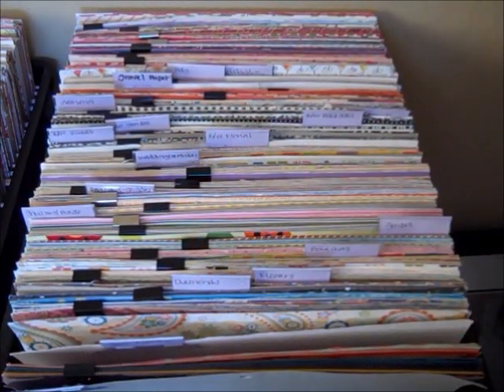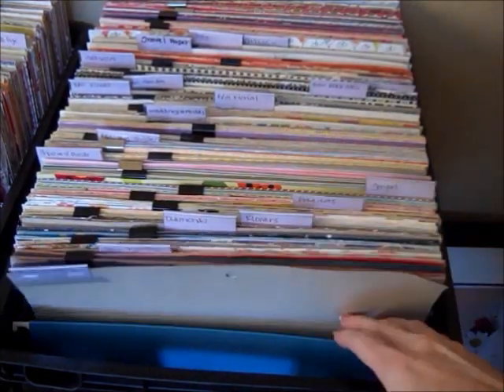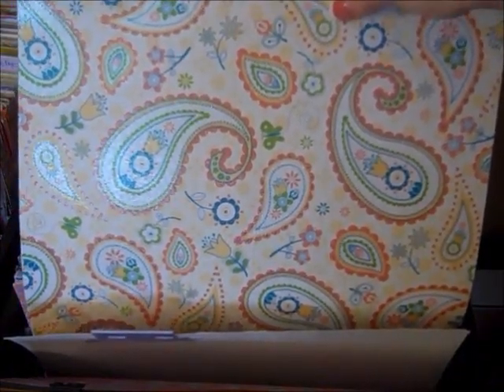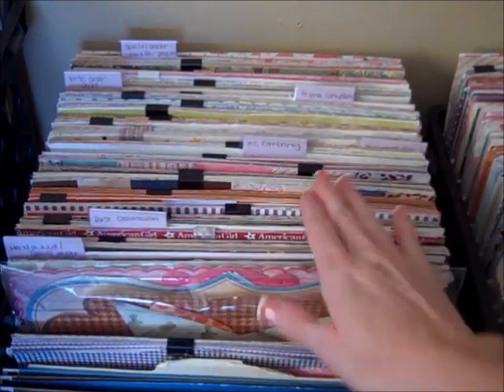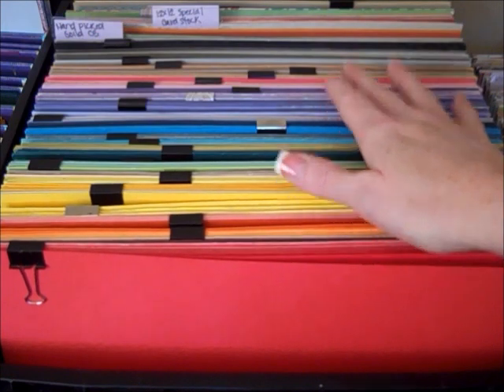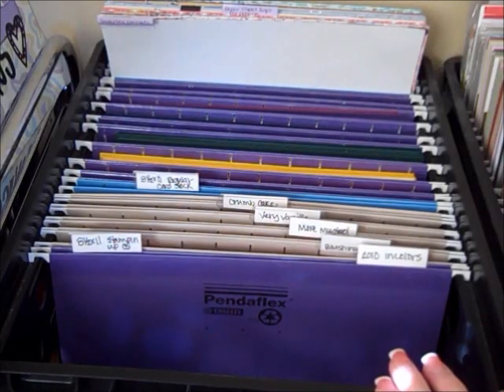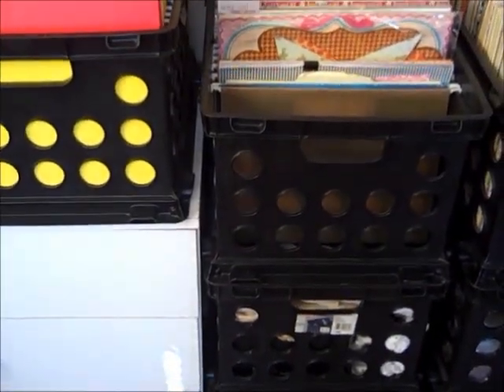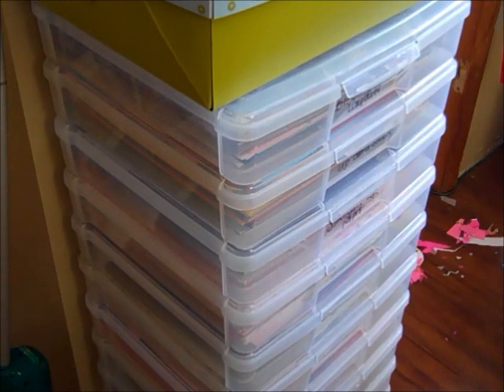Paper Update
Some fun I've been having with paper!